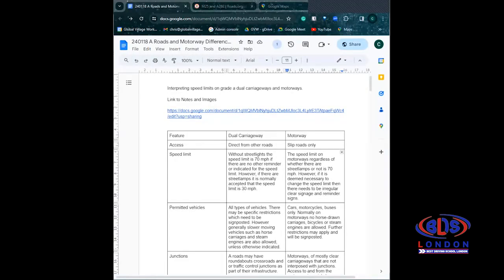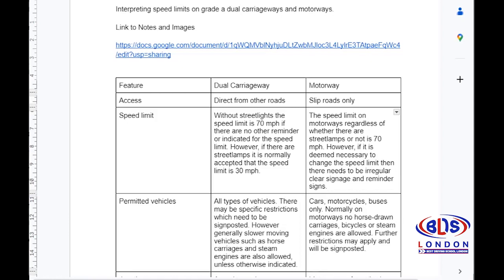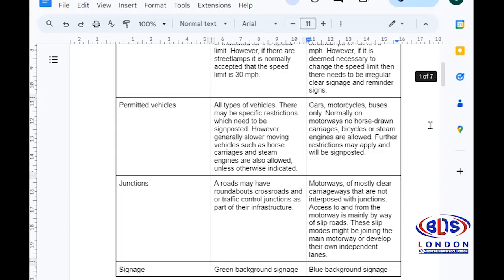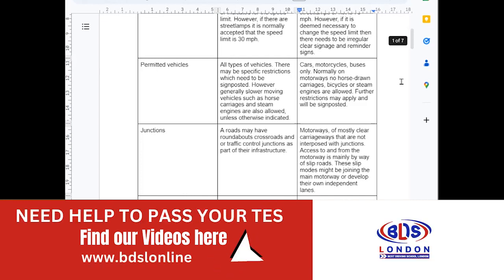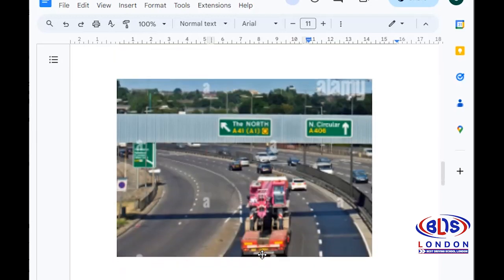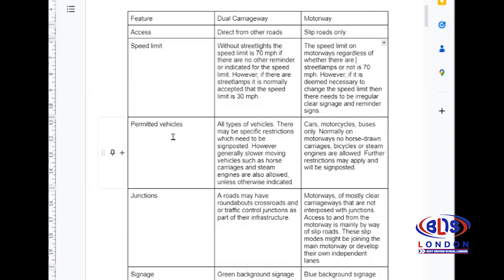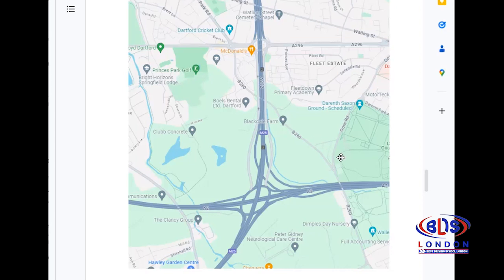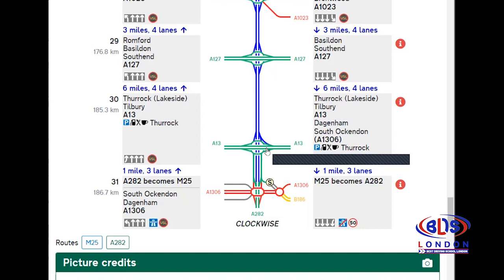Mastering UK Roads: The Essential Guide to Motorways & Dual Carriageways - Driving Tips 2024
Embark on a journey through the intricacies of dual carriageways and motorways with our latest webinar from BDS London! 🚗💨 Whether you're a seasoned driver or just starting out, understanding the subtle yet crucial differences between these two types of roads is essential for safe and confident driving. In this engaging session, we delve into everything from speed limits and signage to vehicle permissions and road layouts, offering you a comprehensive guide to navigating Britain's roadways with ease.

But that's not all - our interactive Q&A segment brings real queries from viewers like you to life, shedding light on common confusions and offering expert advice that could make all the difference on your next journey. Ever wondered why the M25 switches to an A road at certain points? Or the significance of street lamps on speed limits? We've got you covered, and much more!

Dive deeper into the world of driving with our accompanying blog post, where we've paired hard-hitting stats and stories with the valuable insights from our webinar. This isn't just another driving lesson; it's a key to unlocking a more informed, confident driving experience.

👉 Don't miss out on this essential viewing for any UK driver.

🚗 Join BDSL Online for In-Depth Driving Test Preparation! 🚦

Are you enjoying our webinar recordings on driving test tips and insights? Dive deeper into the world of driving with BDSL Online – our exclusive online membership platform. At BDSL Online, we offer an extensive collection of Driving Test Preparation Videos that cover everything you need to know to ace your driving test.

Whether you're a student of BDS London or not, BDSL Online is the perfect resource for anyone serious about driving. Here's what you get:

For BDS London Students: Enjoy complimentary access to BDSL Online as part of your learning journey with us. It's all included in your course, with no extra cost!
For Non-BDS London Learners: Get access to the same great content for just £17.13. It's an investment in your driving success!
💡 Why BDSL Online?

In-depth tutorials and tips not fully covered in our YouTube videos.
Expert guidance from experienced instructors.
Tailored advice for passing the UK driving test.